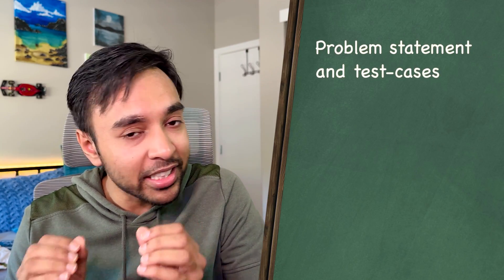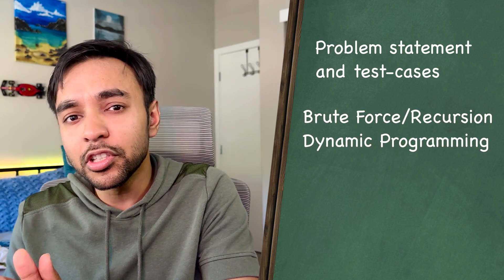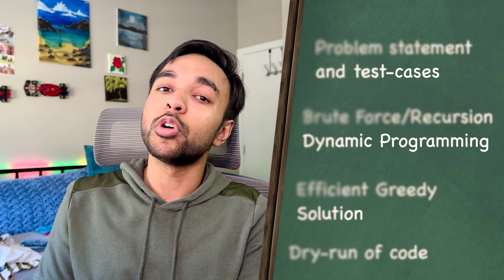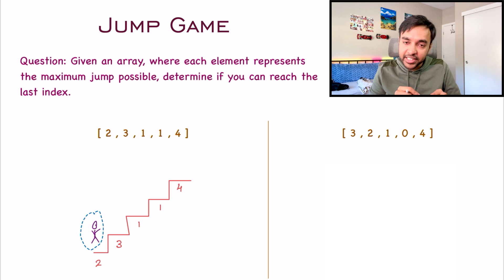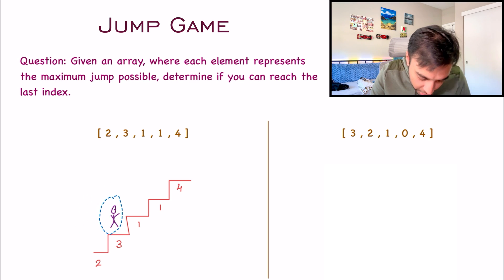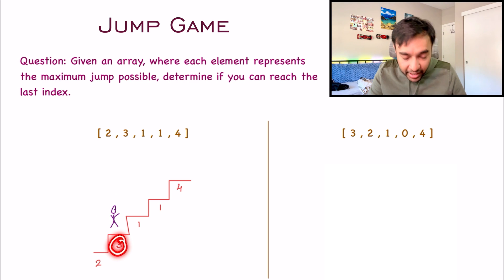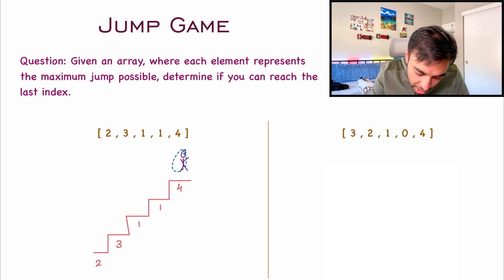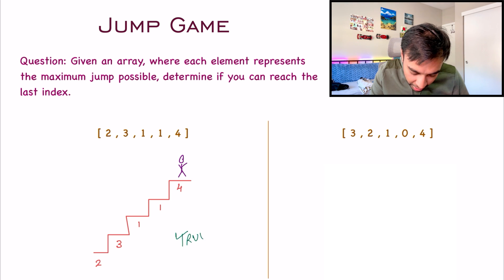Jump Game (LeetCode 55) | Full solution with animations and visuals | Greedy Algorithms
Chapters:
00:00 - Intro
00:45 - Problem statement and description
04:13 - Brute Force/Recursion/Dynamic Programming
07:57 - A simple test case
09:17 - Greedy Efficient Approach
15:26 - Dry-run of Code
17:38 - Final Thoughts